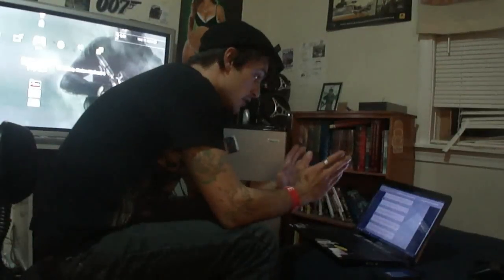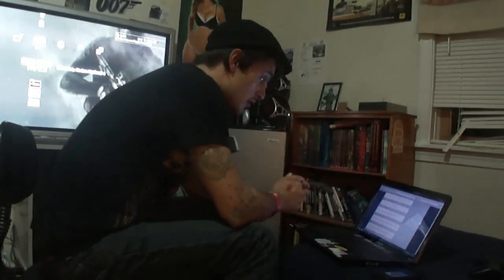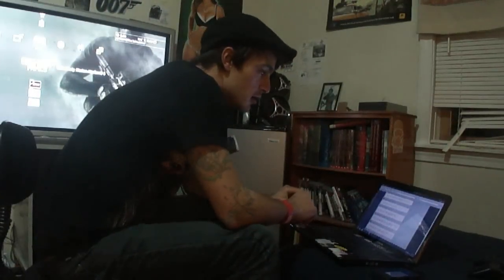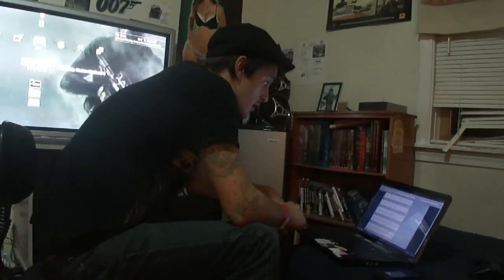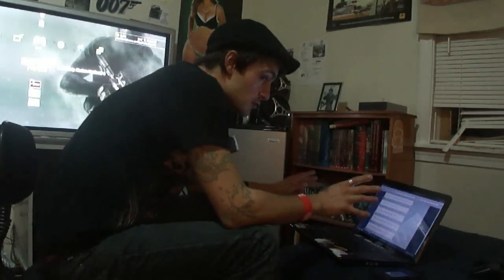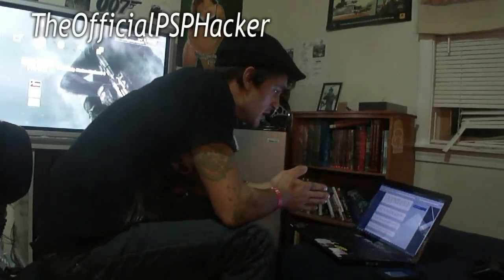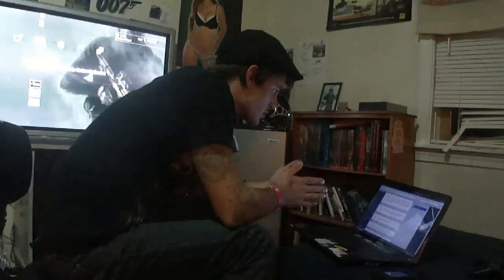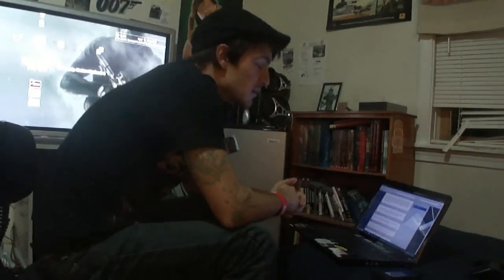Your Questions Answered Ep. 12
Another month and another set of questions that need to be answered and well... I answered them for you :p so enjoy the responses to the questions of the Month and be sure to leave more on my Channel feed as much as you can and your question might just get answered cause i have nothing better to do with my life.